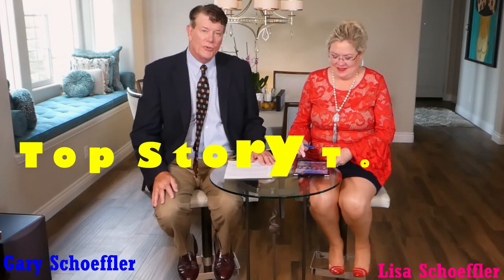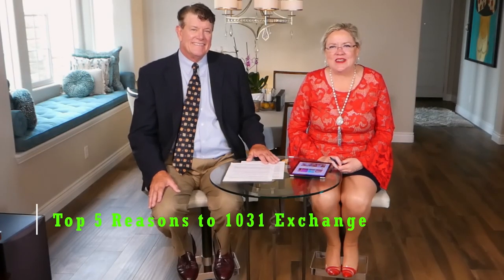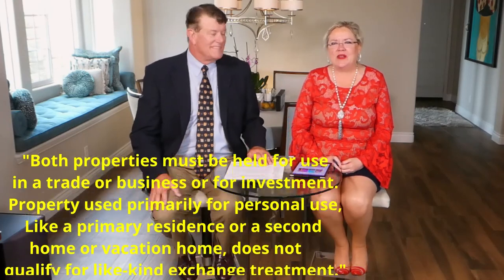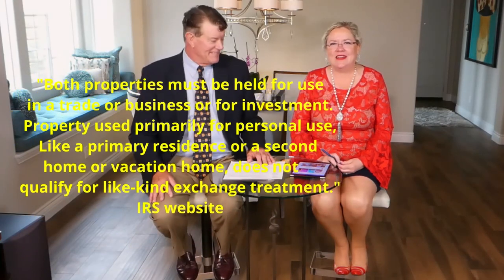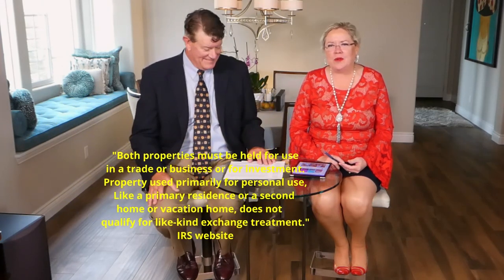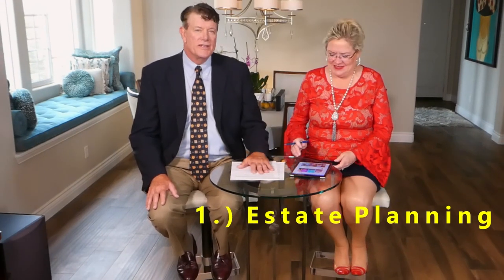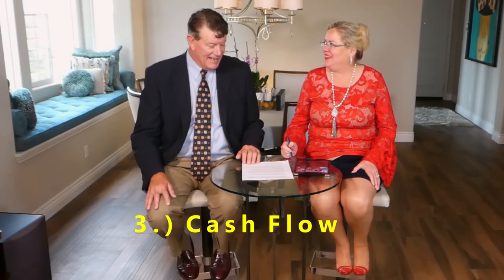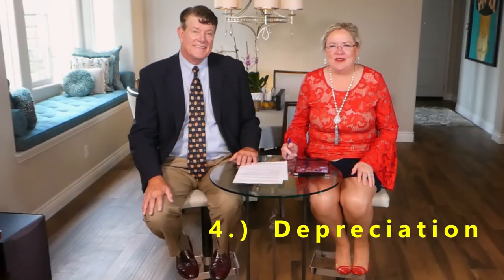Top 5 Reasons to 1031 Exchange LIVE 5-12-21 GaryandLisa com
This information is important on making the right moves in real estate.
1.) Estate Planning
2.) Appreciation
3.) Cash Flow
4.) Depreciation
5.) Diversification